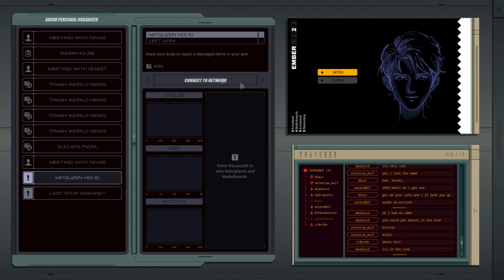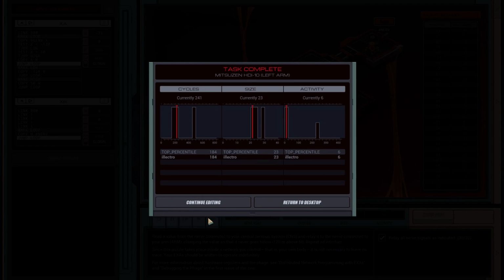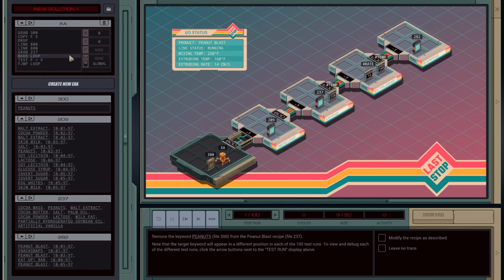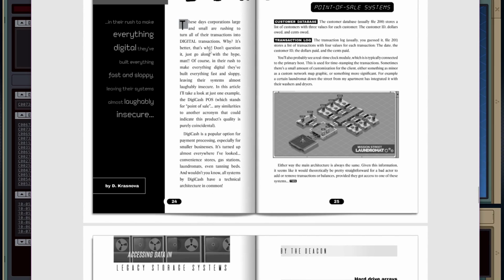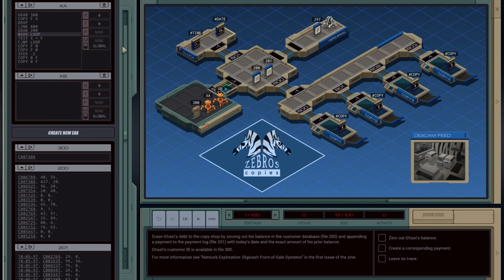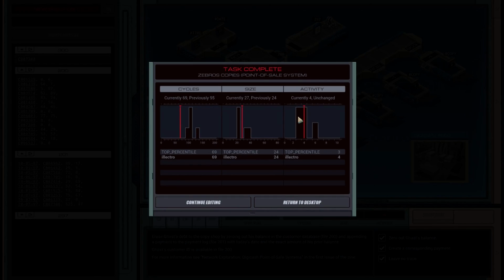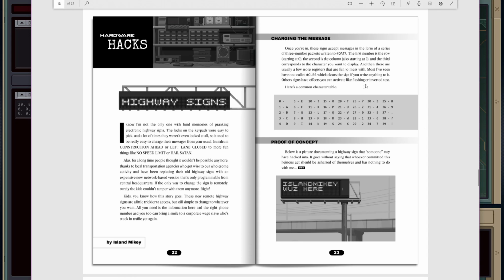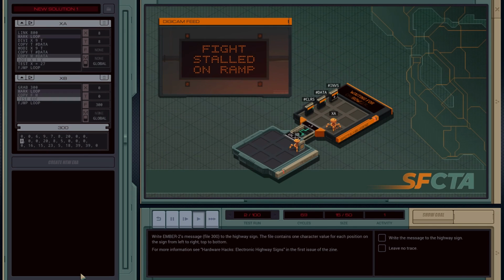EXAPUNKS - Episode 2 - Hacking Your Own Nervous System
The Phage is slowly turning the human body into computer parts, but hackers have learned to communicate with these, enabling them to fix the progressive breakdown using computer code.